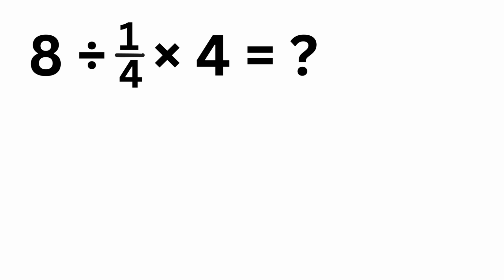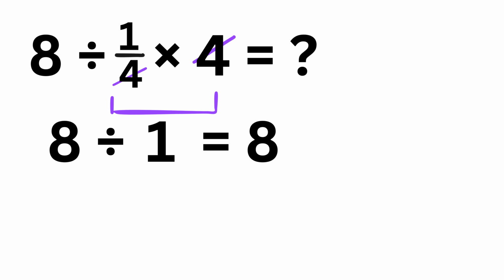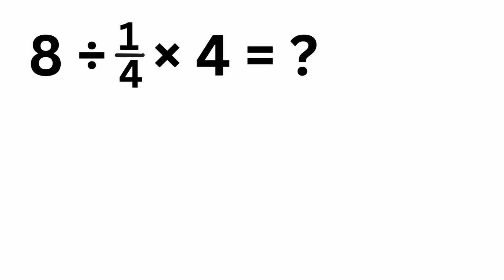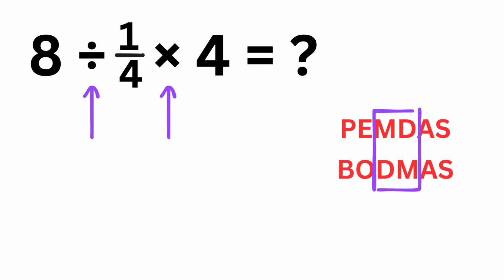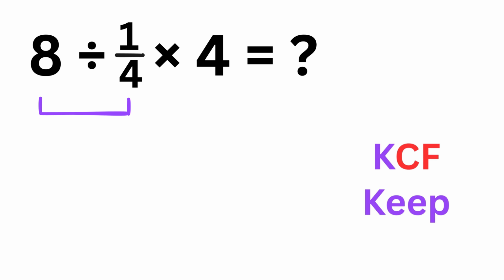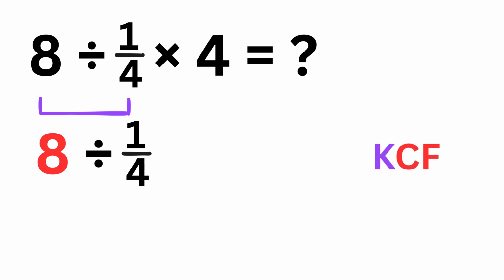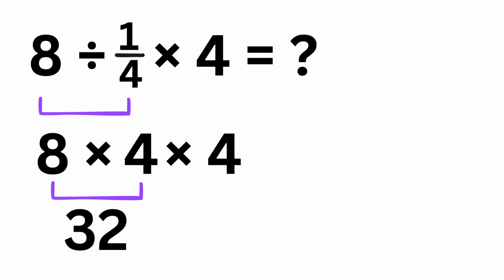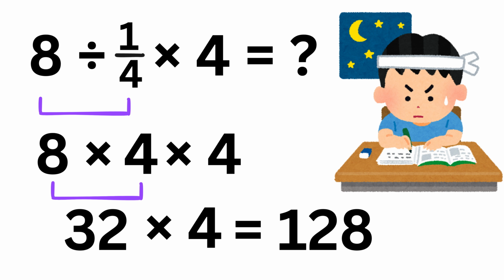Cool Test: Are You Good Or Terrible at Math?